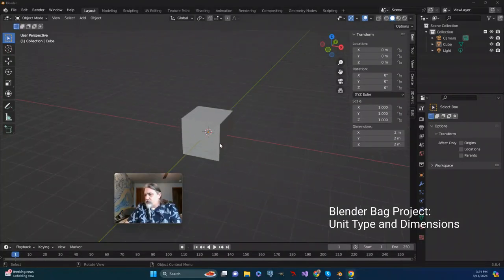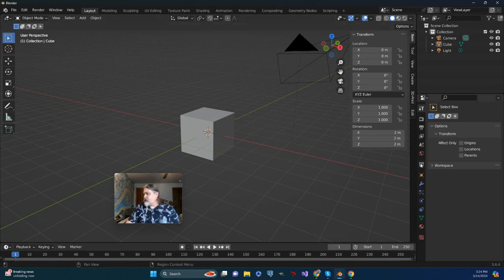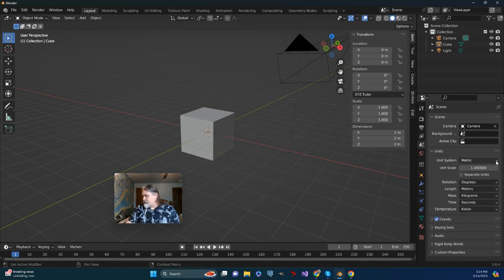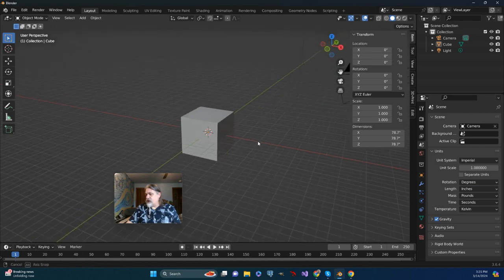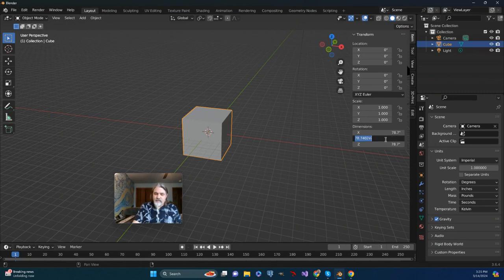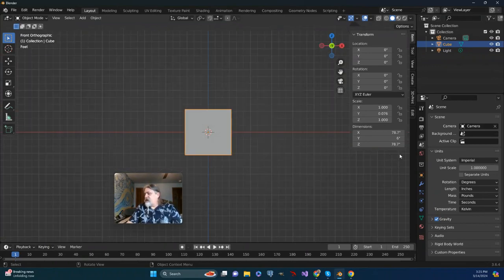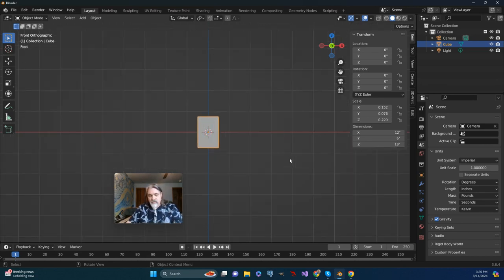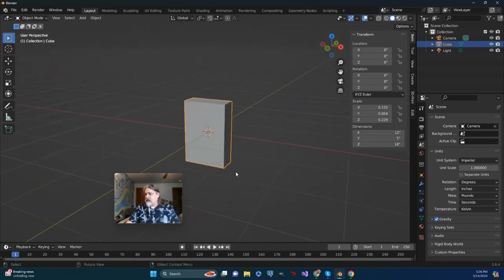Blender Bag Project: Unit Type and Dimensions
Change units from metric Meters to Imperial inches and change the dimensions of a cube.